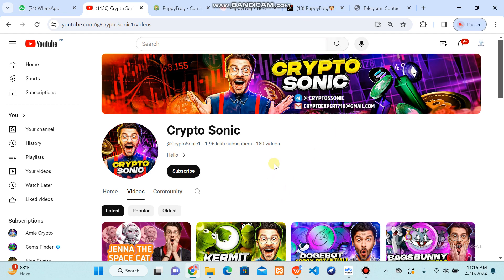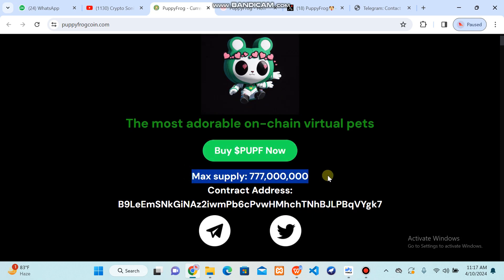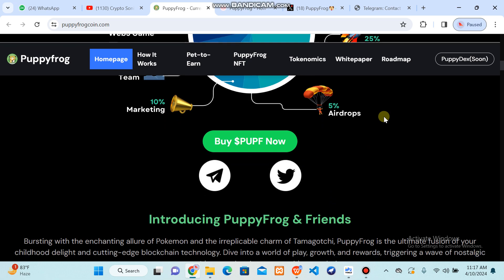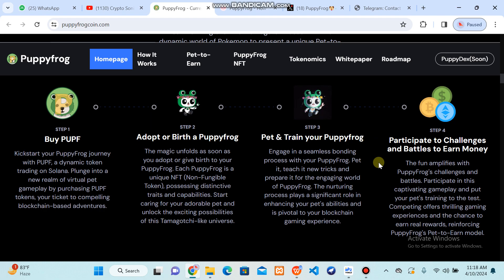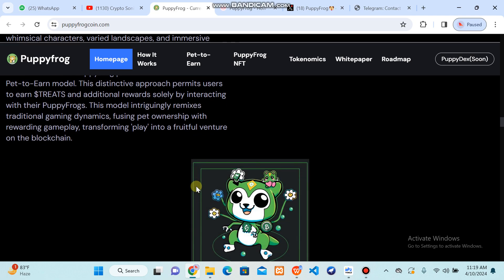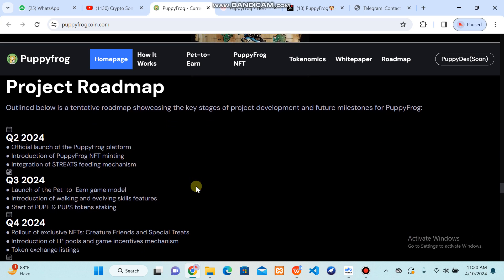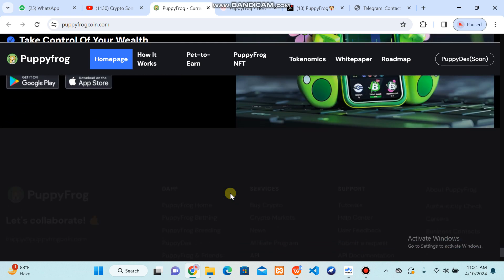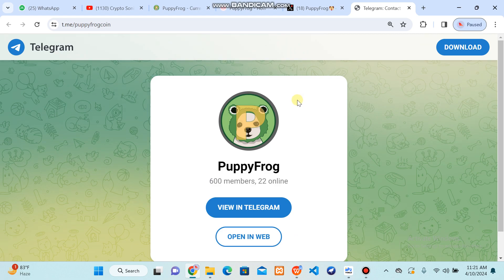🤑PuppyFrog Degen’s Best Friend🔥 | 1000X SOON |Pet-To-Earn $SOL 🚀🚀🚀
✅Pinksale

@Cryptosssonic  (Premium)
@Cryptosonic2    (Premium)